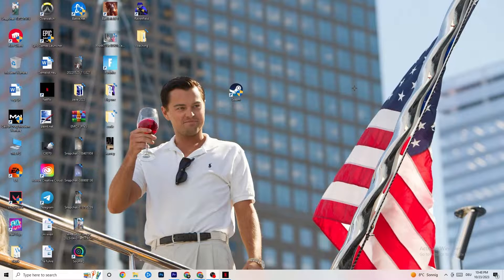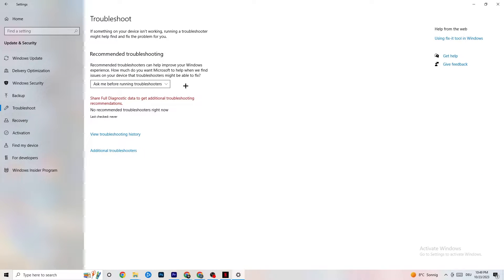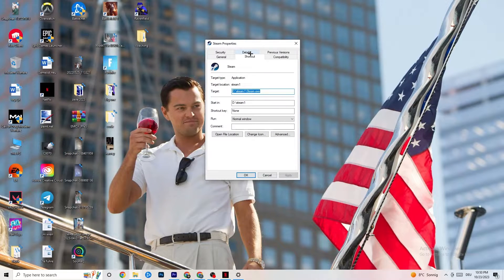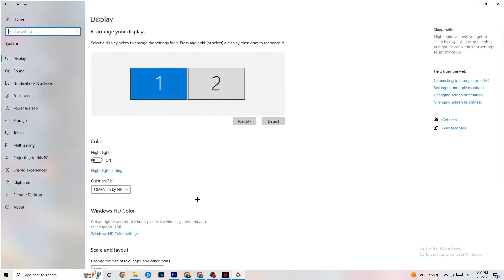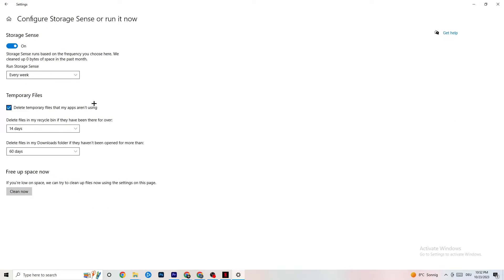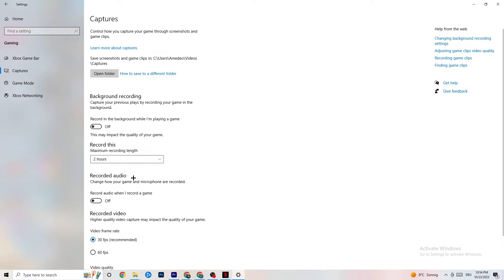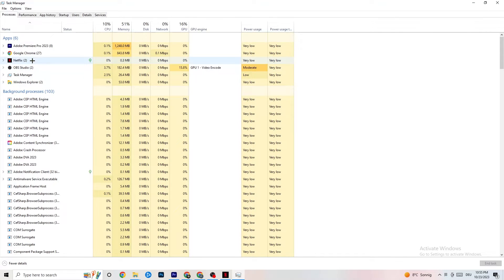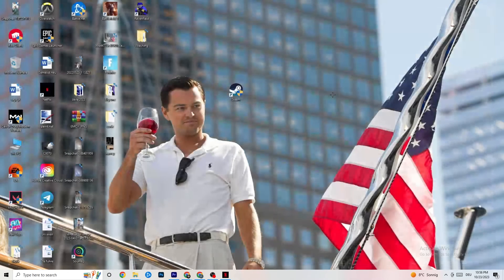How to Fix Just Cause 3 not Launching (100%Fix)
How to fix Just Cause 3 not launching on pc,
How to fix Just Cause 3 not opening on pc,
Just Cause 3 pc not launching,
Just Cause 3 pc not opening,
Just Cause 3 not opening on pc,
Just Cause 3 not launching on pc,
How to fix Just Cause 3 not launching on laptop,